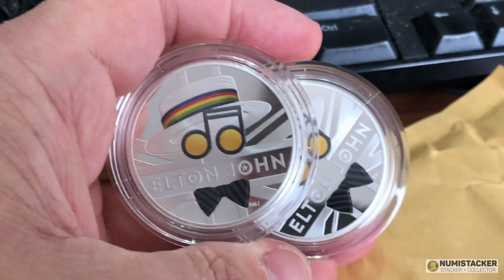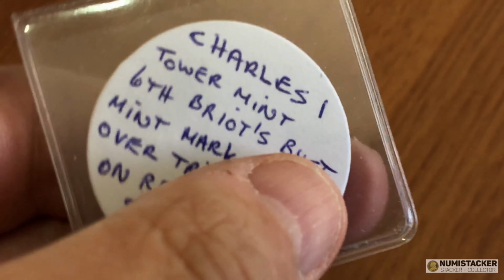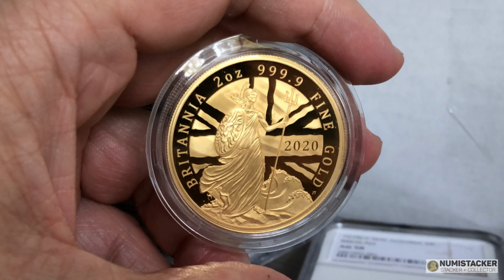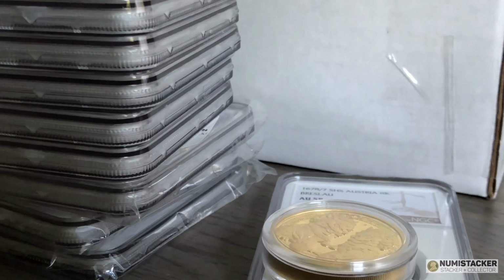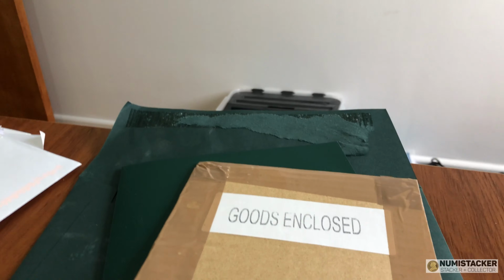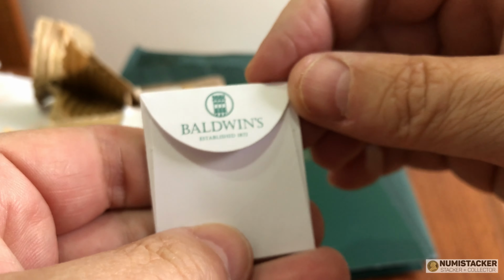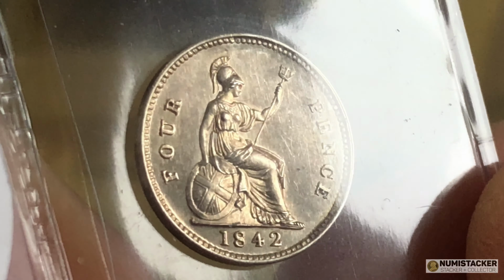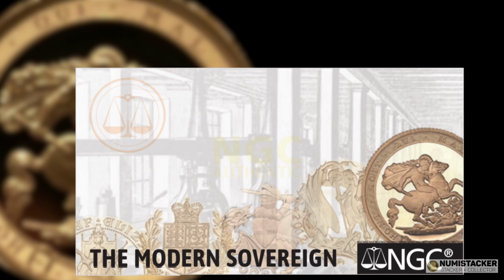With Gold at $1,950 many coin collectors do not know what to do!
In todays video we look at some of the recent arrivals and ask what your strategy is in the light of $1,950 gold? Are you buying or selling? bullion? numismatic or semi!

Join the best coin community on the internet the Numistacker facebook group to discuss coins old and new and learn from members then join

914 Coins and investment alternatives have shown their strength through the crisis and graded coins are more popular than ever. Lets look at the stories behind some of the latest results.